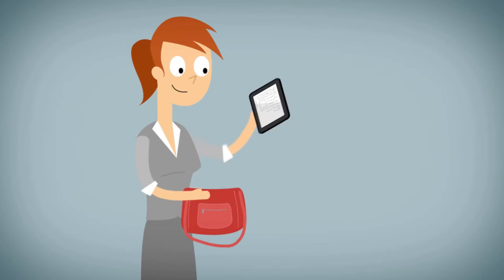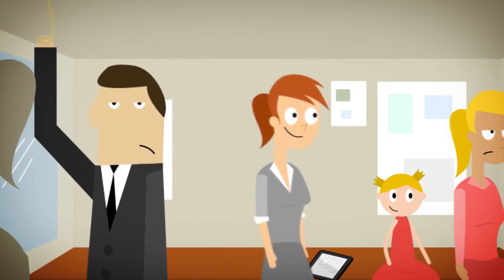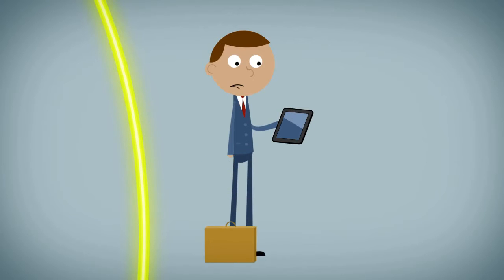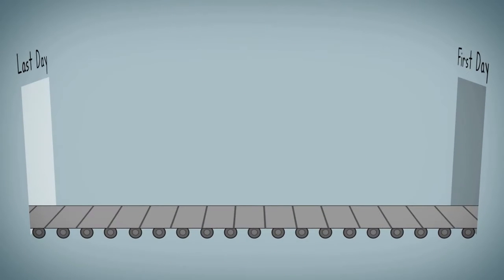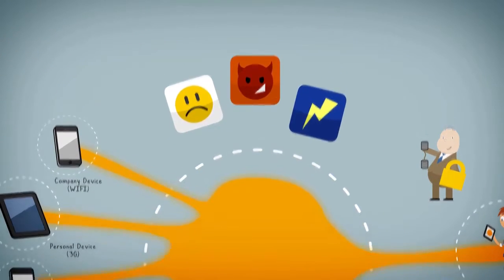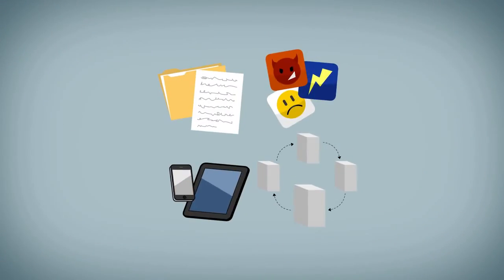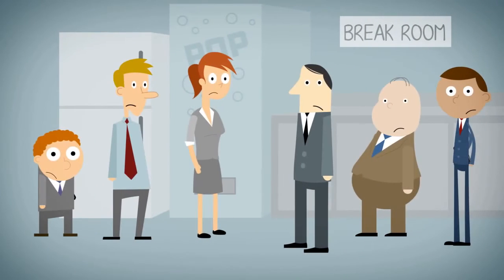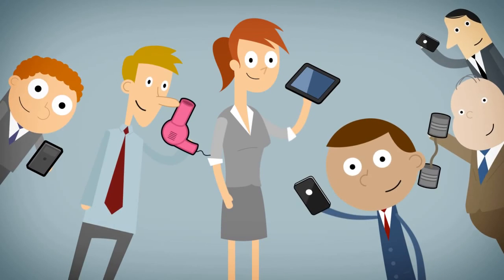Zenprise for Mobile Device Management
Your IT department has gotten employee onboarding down to a science...until people started bringing devices that don't like to follow the rules. The world has gone mobile, and you want to say "yes" to mobile devices at work, but need a way to secure and manage them with an easy-to-use solution. Learn why Zenprise is the leader in secure mobile device management with this short video.